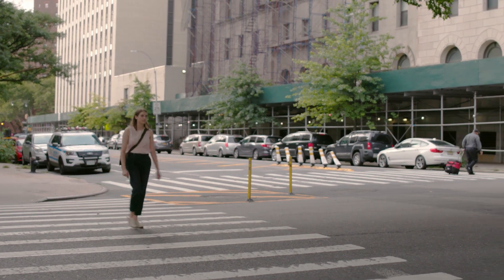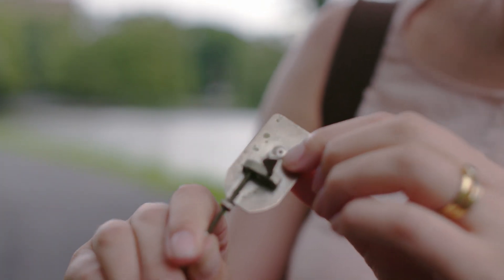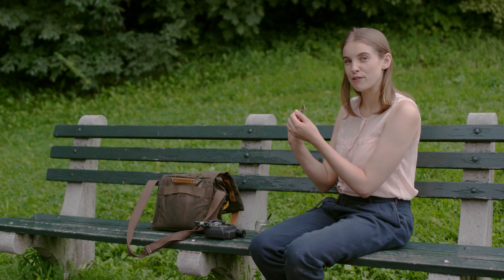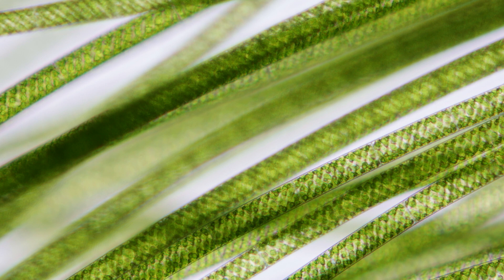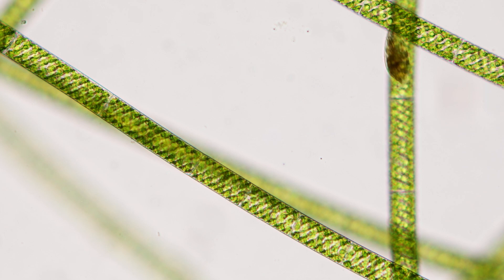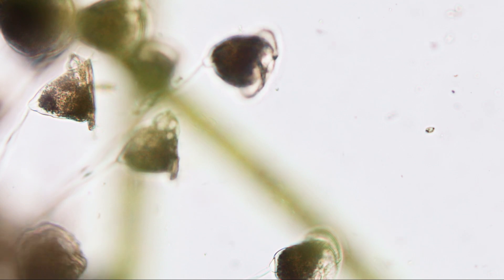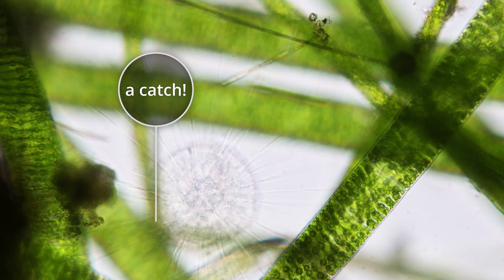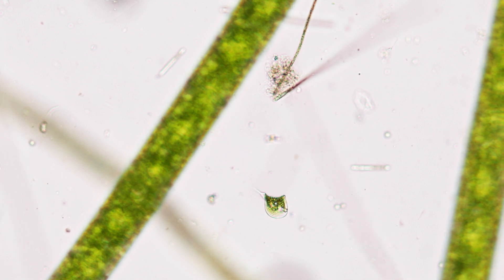Pond Scum Under the Microscope - Pondlife, Episode #1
We are surrounded by microscopic organisms that are too small to see with the naked eye. Follow Museum microbiologist Sally Warring as she reveals the invisible inhabitants of the green slime at the surface of a pond in Central Park.

In this first episode of the new Pondlife series, join Sally at the Harlem Meer in Central Park as she uses her microscope to observe microbes thriving right under our noses, including some pond microorganisms that were first described by Anton van Leeuwenhoek in 1674.

This series was made possible with a grant from Science Sandbox, an initiative of the Simons Foundation, and with the support of the Gordon and Betty Moore Foundation.